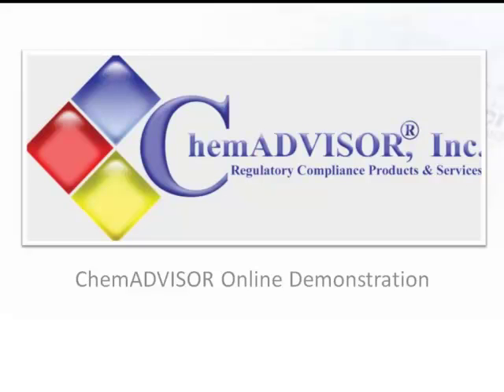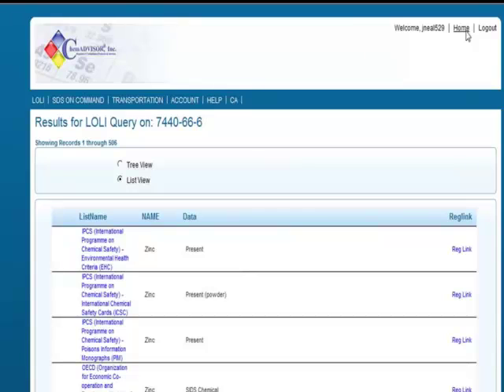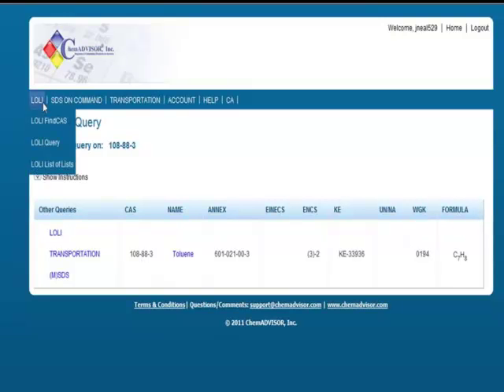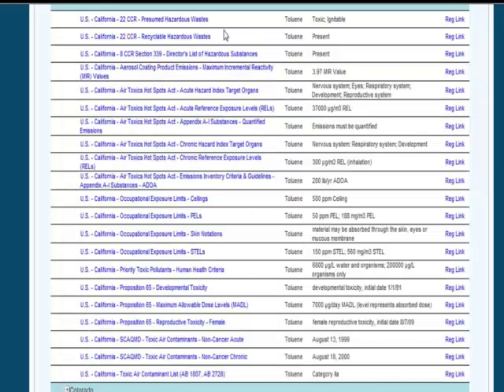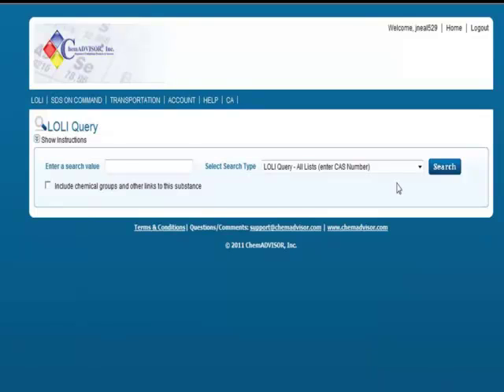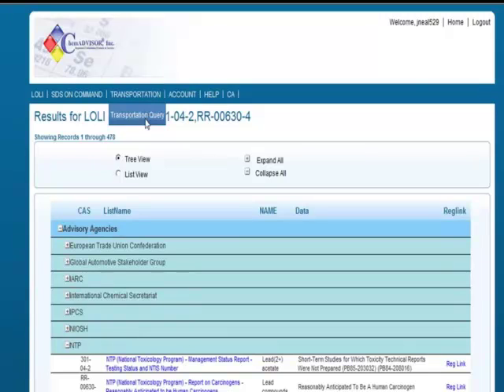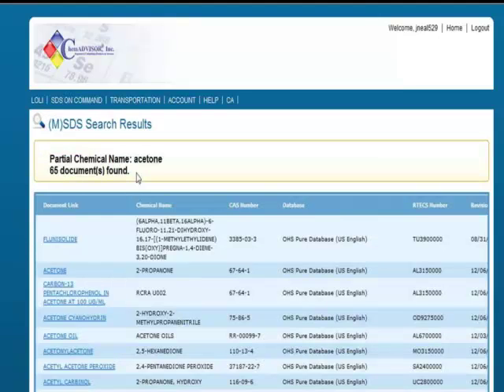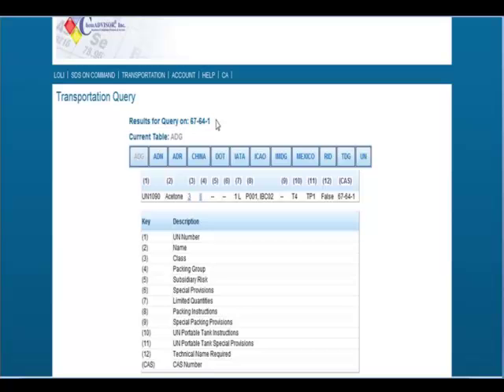ChemADVISOR Online Demo 2